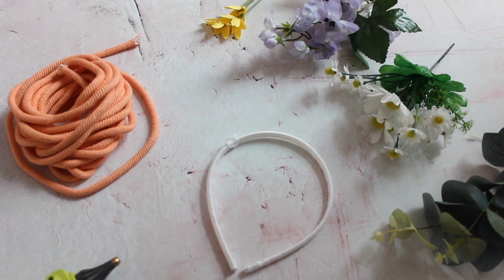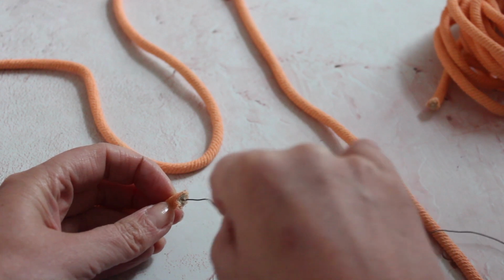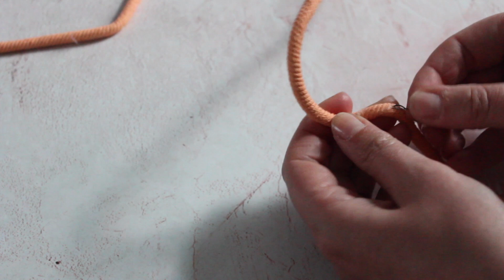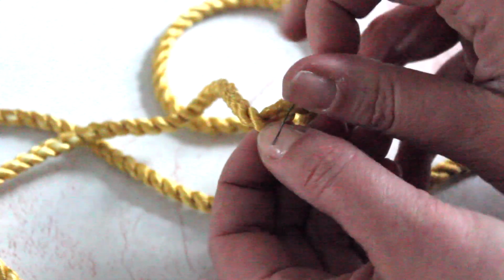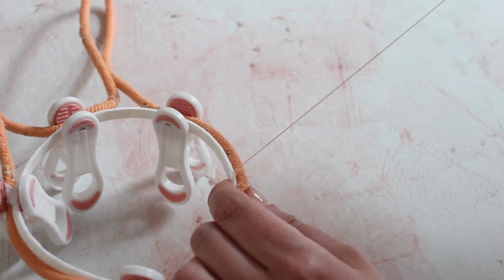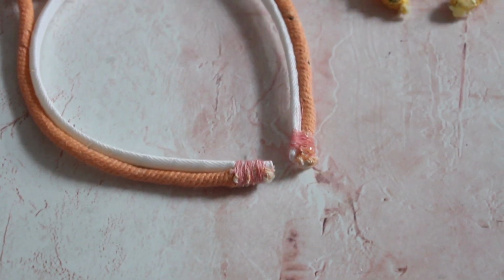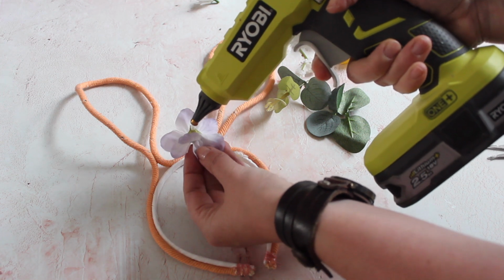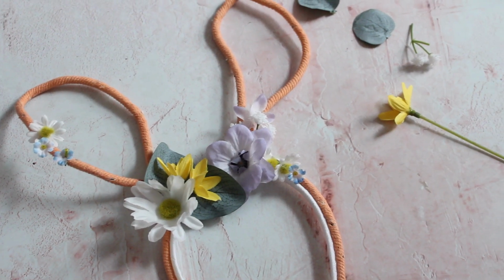Floral bunny crown tutorial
Celebrate spring with these gorgeous floral bunny ears. With just a few basic craft materials you can make this super cute accessory for your little one. You don’t have to limit yourself to the bunny ears, the wire will bent into any shape so if you rather be a mouse or fox just change the ear shape.

To make the crown you will need:
rope, around a meter
craft wire
artificial flowers
a plain hairband
glue gun
pliers
scissors

All the clothes Kiki is wearing in the video are from Childrensalon, have a look on their for more spring fashion inspiration.

Handmade home brings you easy to follow and frugal CRAFT tutorial or LIFESTYLE videos.

My latest book Pallet wood projects for outdoor spaces is out now!! Get it at your local bookstore or order it online.

Also have a look at my other books Made with Salvaged Wood, Making Concrete pots, bowls and platter, Furniture Hacks and Crafting with Mason jars, they are all published by Cico Books (Ryland Peter& Smalls) and available worldwide.